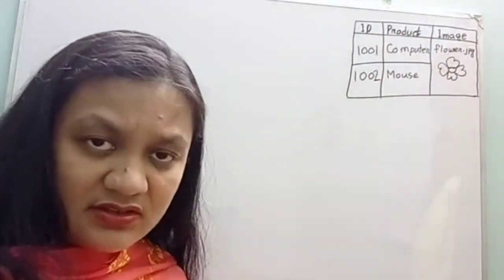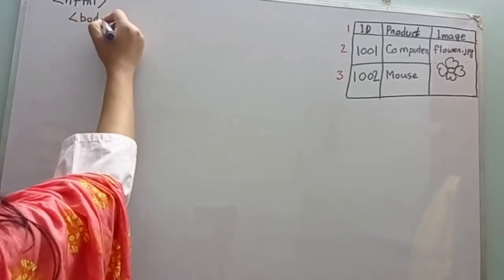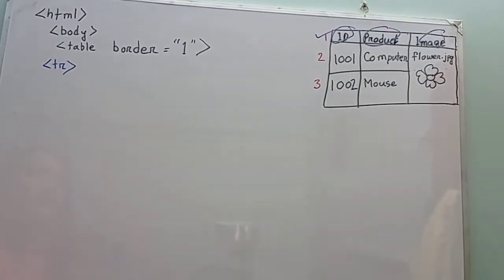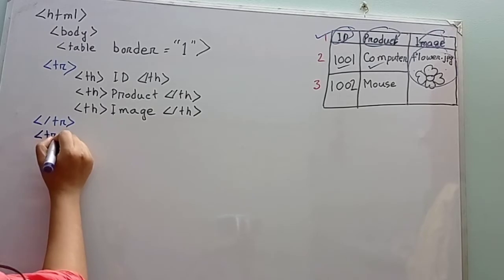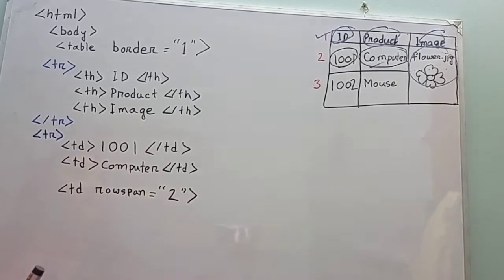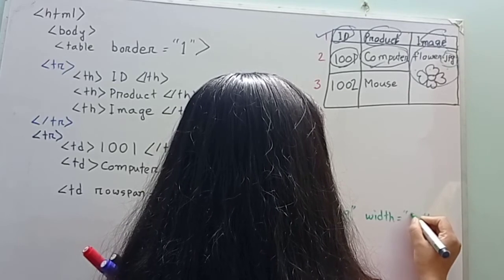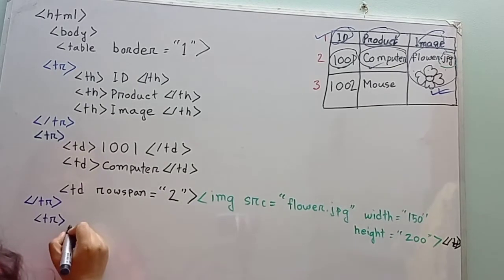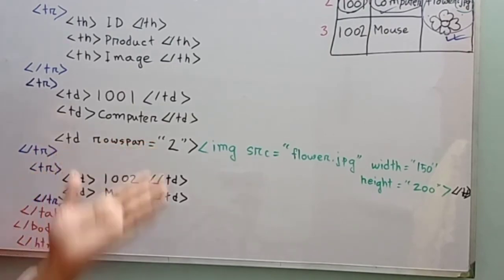HSC | ICT | Chapter-4 | HTML Table with Image